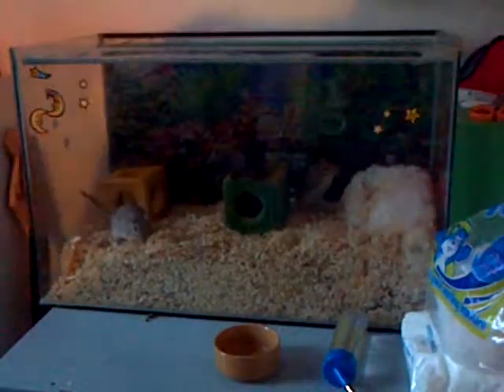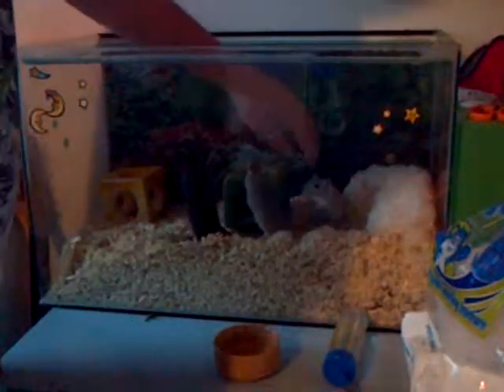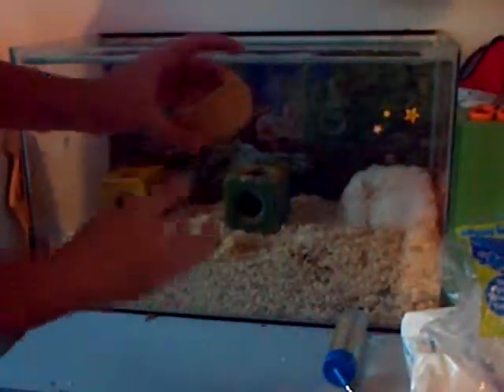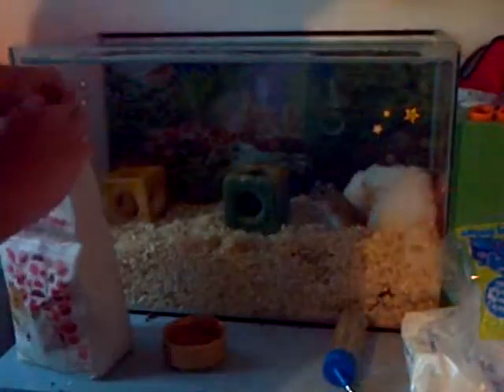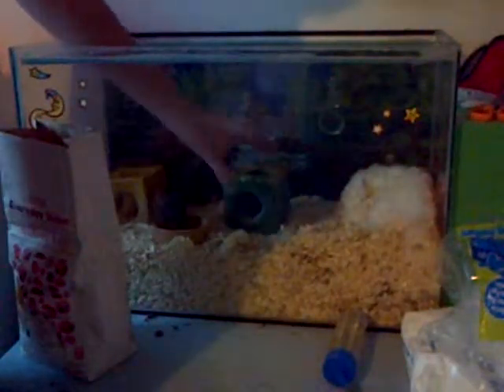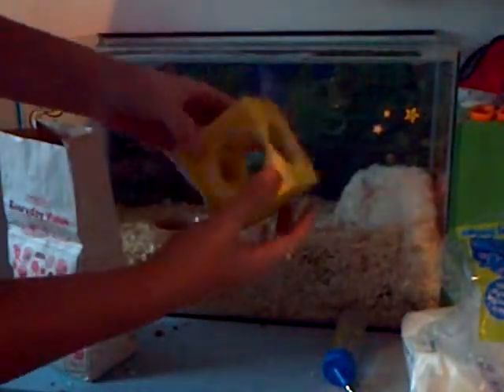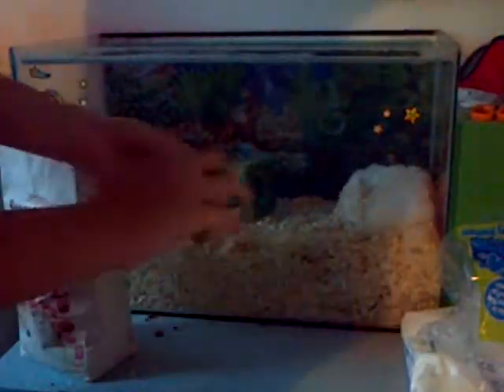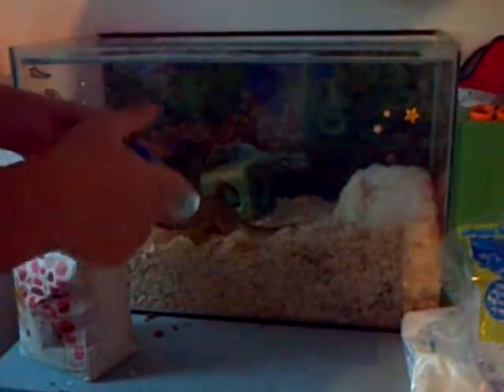Small Rodent Care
This video is showing you how to setup a small and safe enviroment for your hamster mouse or gerbil.